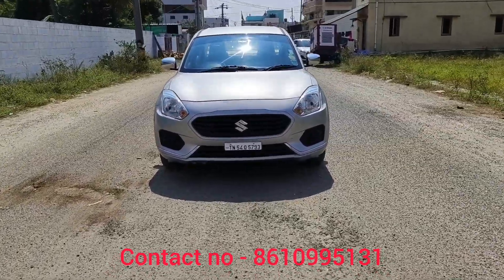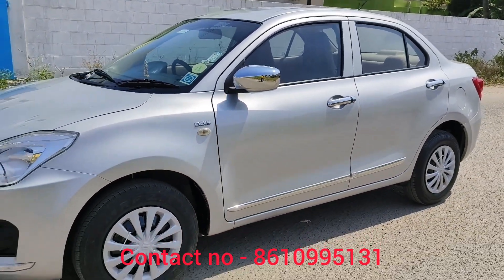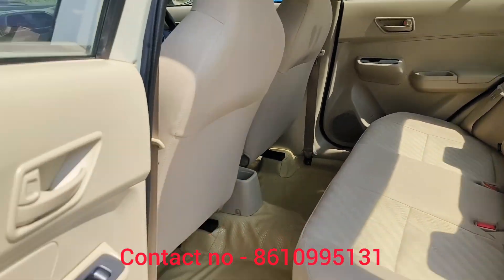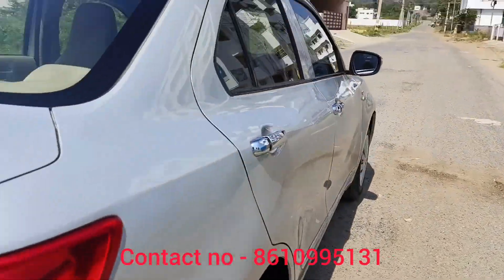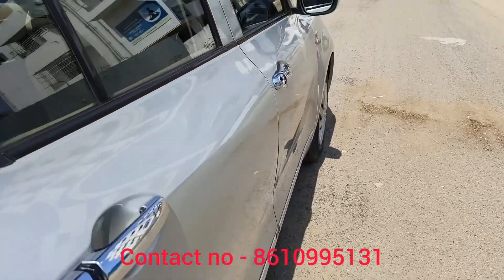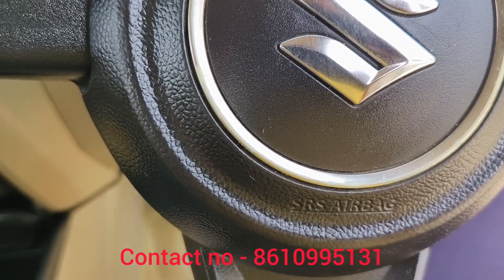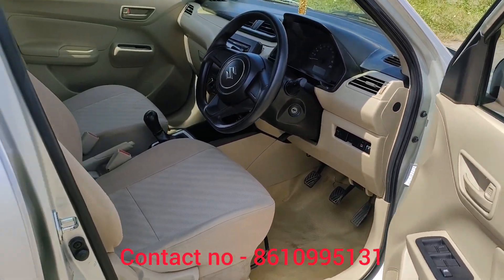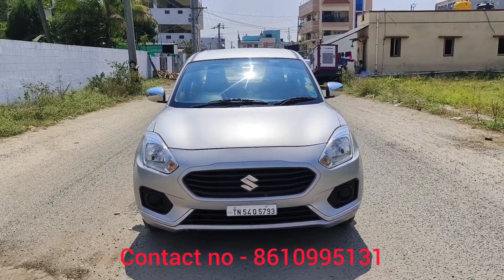Swift dzire | For sale | Used cars | S2 cars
S2 CARS SALEM

Model - 2018

Owner - 2

Km - 110000 CSR

Variant - Diesel

LDI

Insurance - Live

PRICE - 6 L